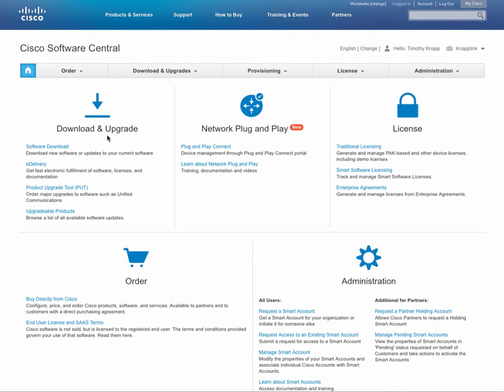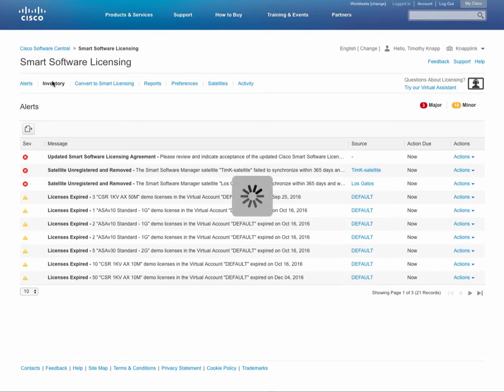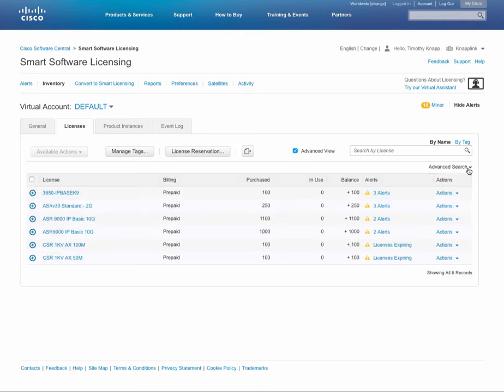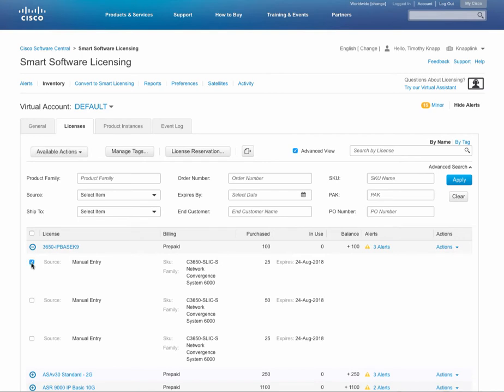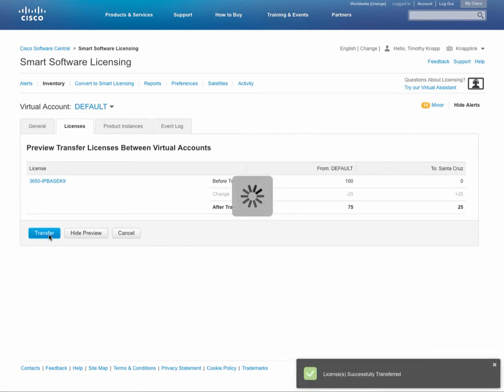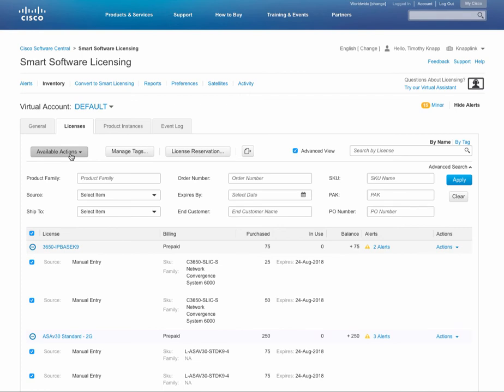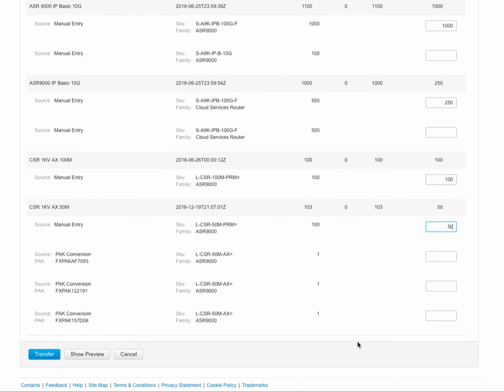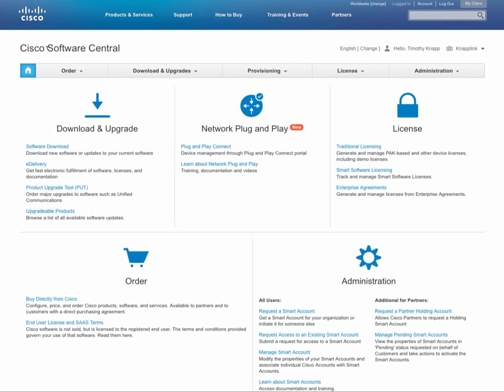Asset Management - Bulk Operations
AVAILABLE AUGUST 2018 - Easily move licenses in bulk from one Virtual Account to another.